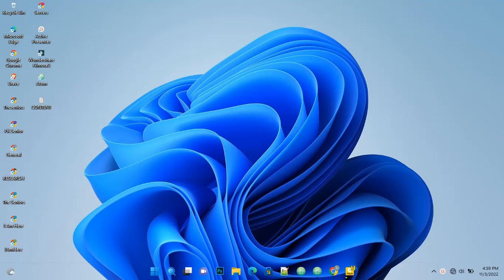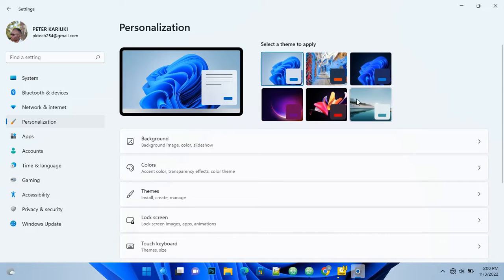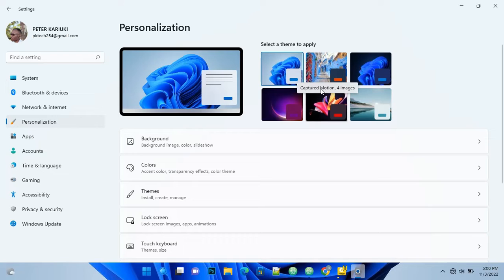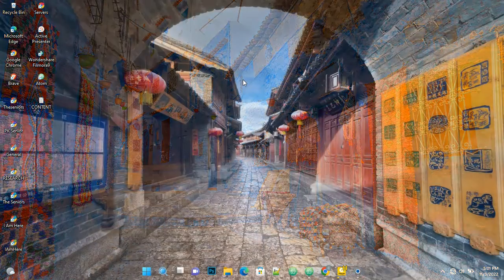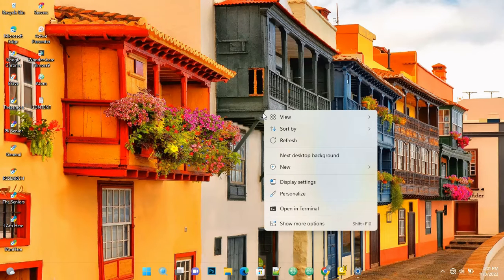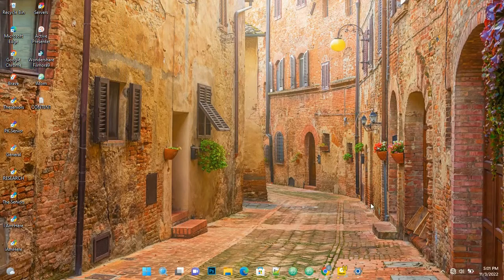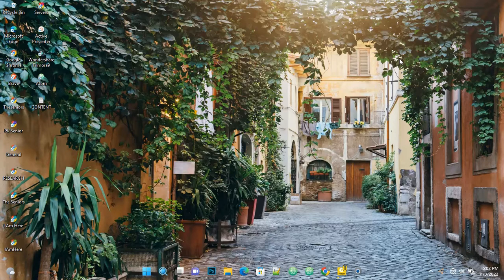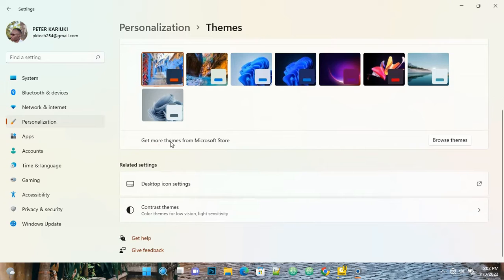How To Change Background Theme In Windows 11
Change Background Theme In Windows 11

In this video I am going to show How to Change Your Background on a Windows 11 Device or How to Change the Desktop Background in Windows 11.
windows 11
windows 11 theme
windows 11 background color change
change folder background color windows 11
change theme windows 11
how to change windows 11 apperance
how to change windows 11 background
change background picture windows 11
how to change desktop background windows 11
how to change background picture windows 11
why can't i change my background on windows 11
windows 11 acer
new windows 11 theme
windows 11 dell
windows 11 asus